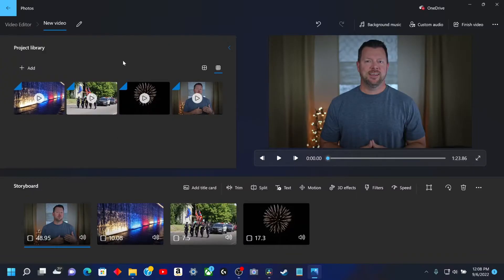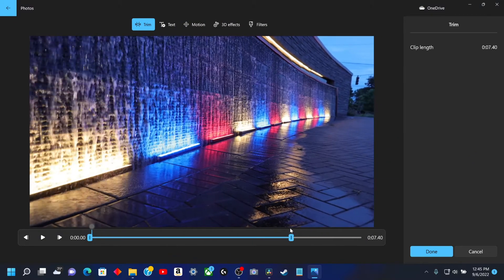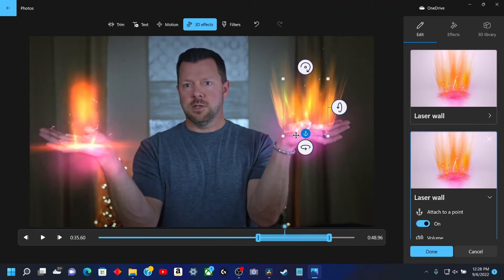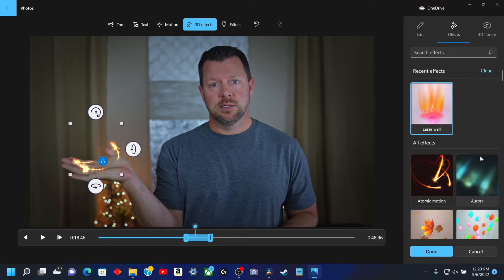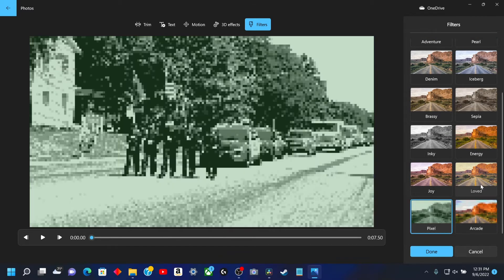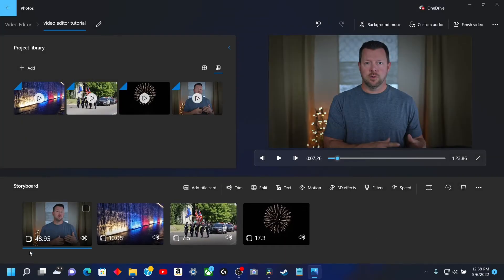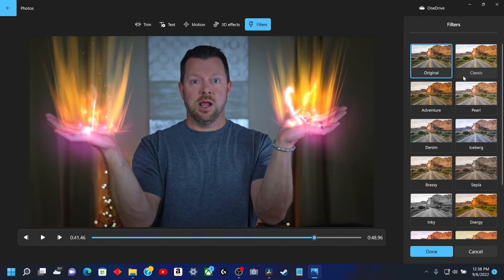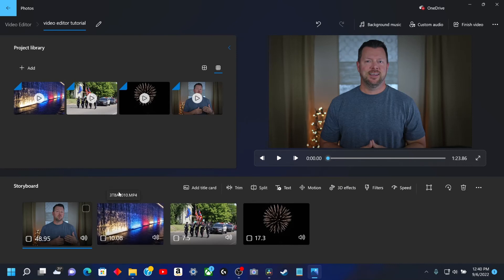Windows 11 Video Editor Quick Tutorial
Window Free Video Editor Tutorial for Windows 11 and Windows 10 is a quick tutorial on how to use this very simple video editor that comes with Windows pc's. In this video I show in a quick tutorial an overview of how to do some of the basics, and also how to add effects to your videos. My only issues with this software is that it doesn't have transitions or allow 4k video export. Other than that, it's a very capable free video editing software.